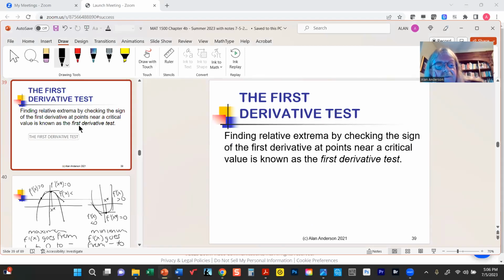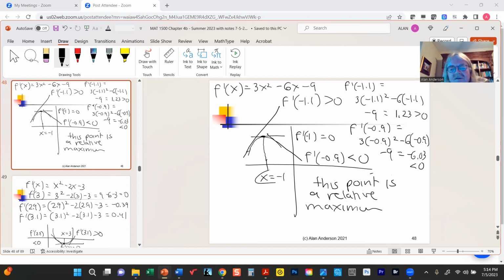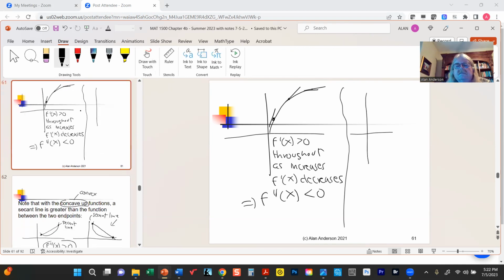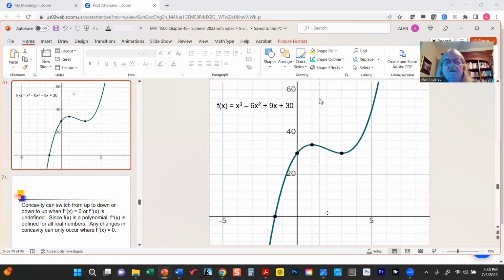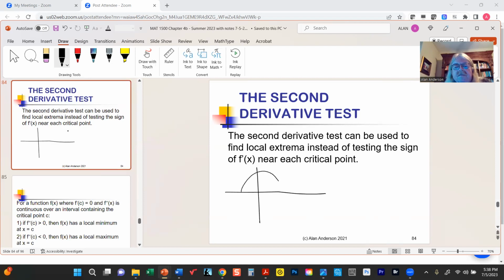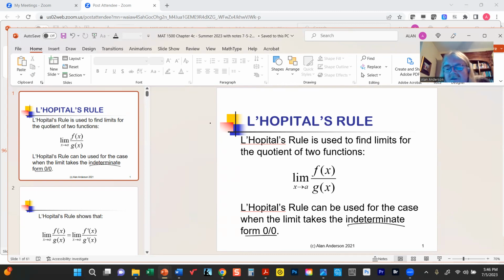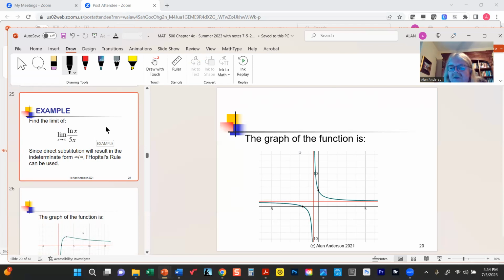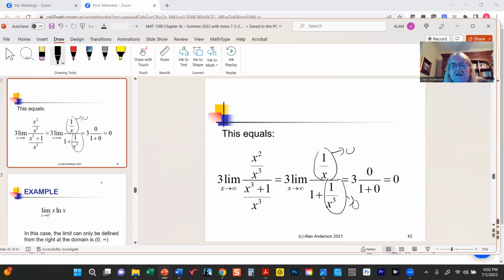MAT1500 Chapter 4 Part 3